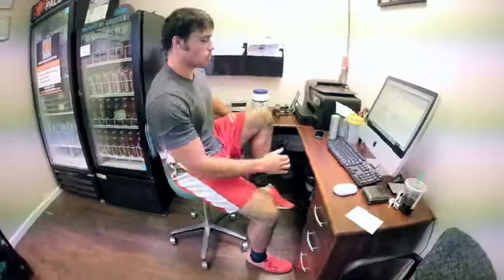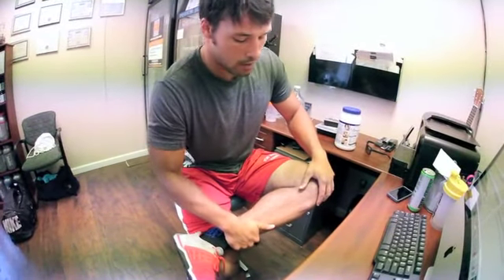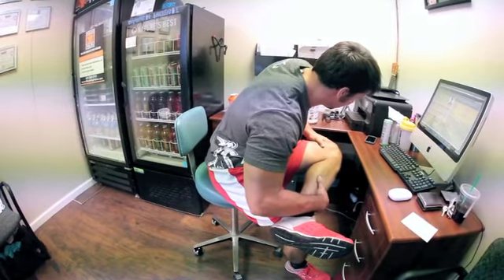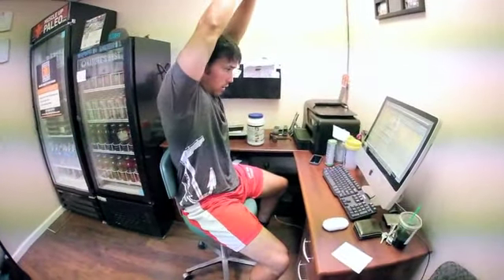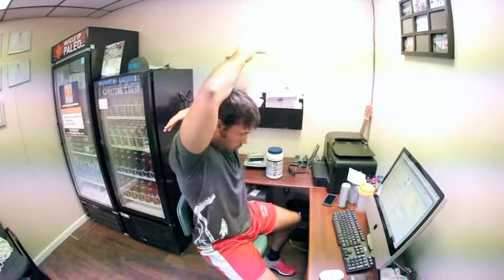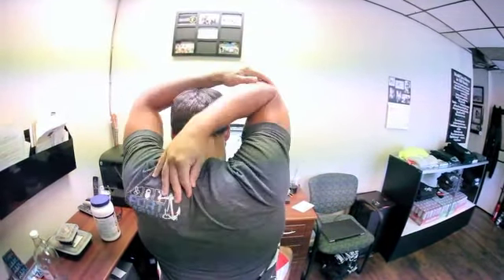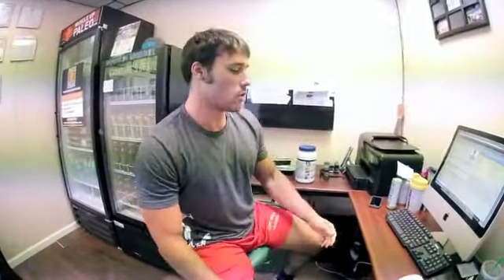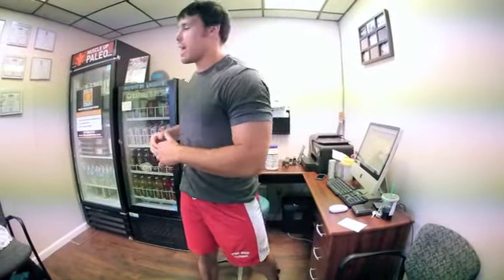mobility at the desk